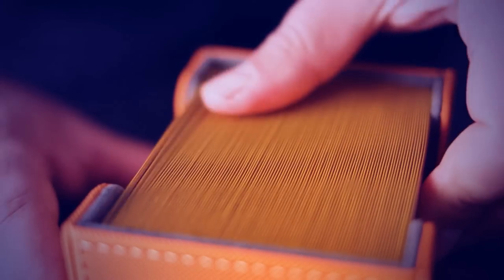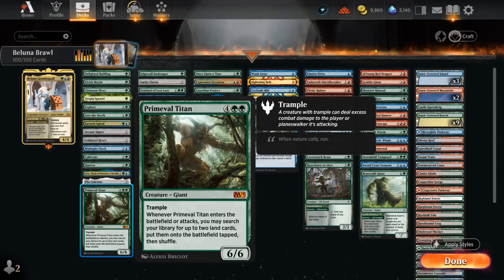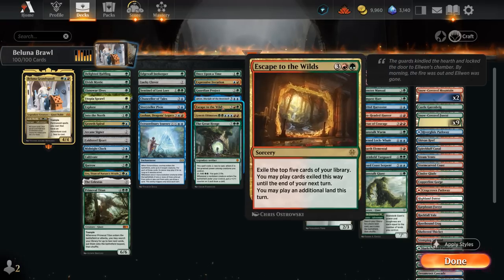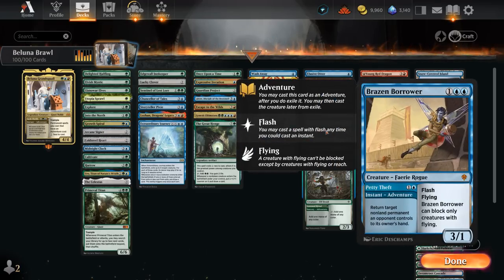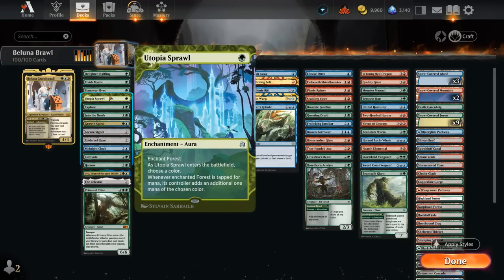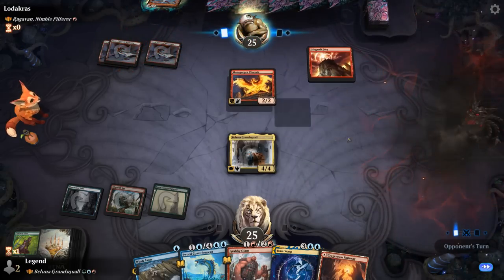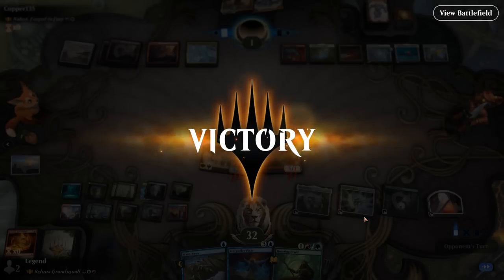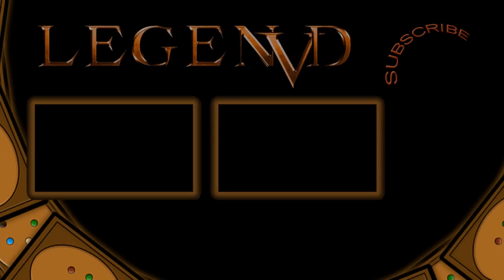Beluna Adventures - Historic Brawl - MTG Arena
Magic: The Gathering Arena deck tech & gameplay with a Blue/Red/Green or Temur adventure deck, featuring Beluna Grandsquall as commander in 100-card Historic Brawl.

00:00 - Intro
02:00 - Deck Tech
10:03 - vs Ragavan, Nimble Pilferer
22:50 - vs Razaketh, the Foulblooded
31:37 - vs Mr. Orfeo, the Boulder
34:00 - vs Thalia and The Gitrog Monster
38:06 - vs Nahiri, Forged in Fury